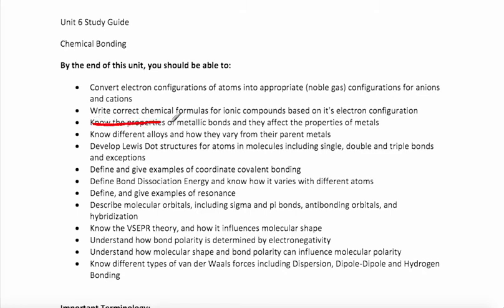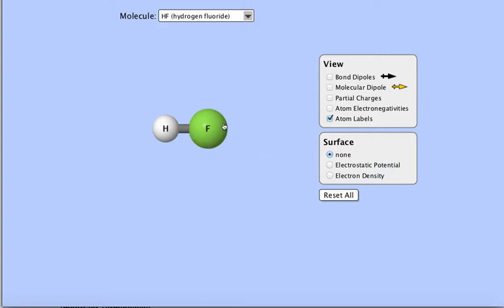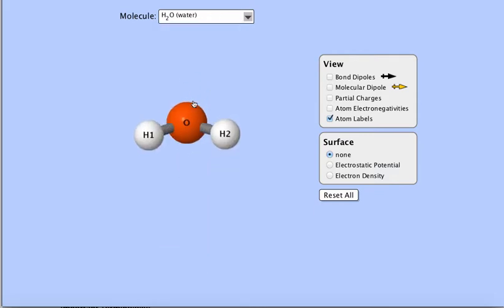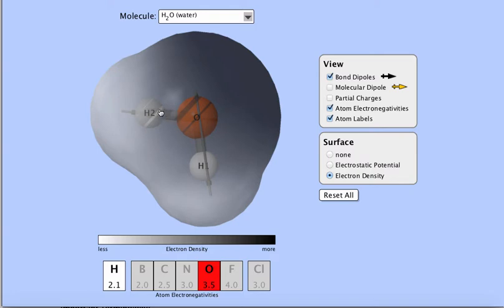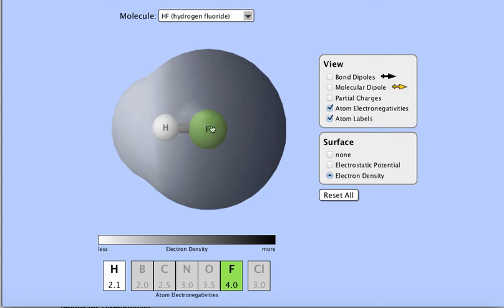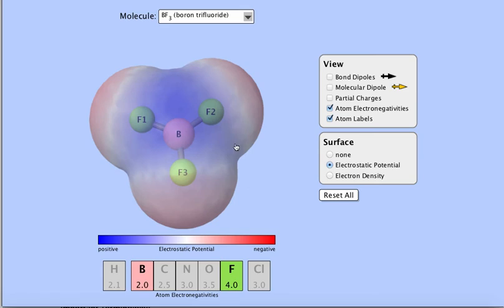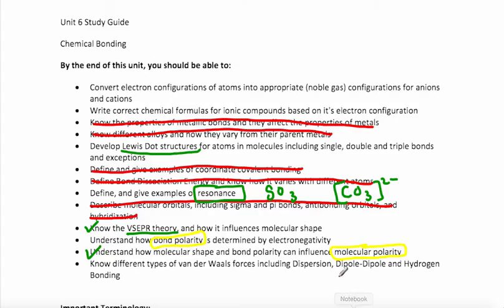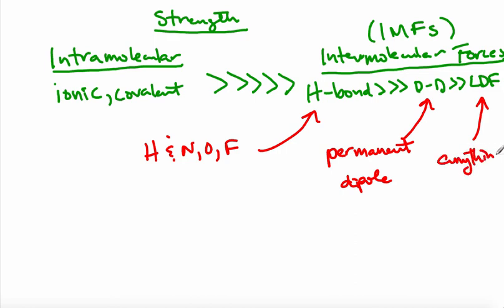Unit 6 Review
An overview of Unit 6 in Chemistry.